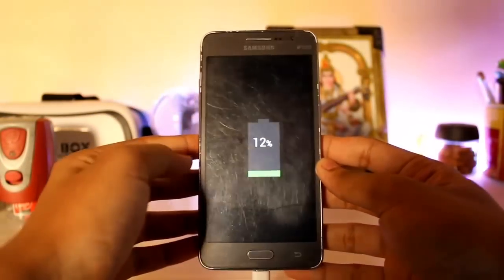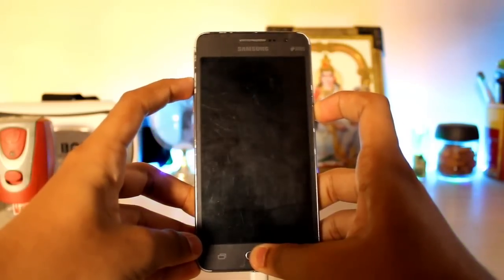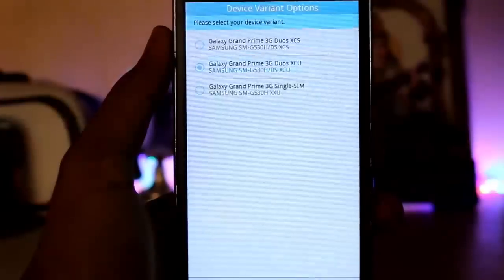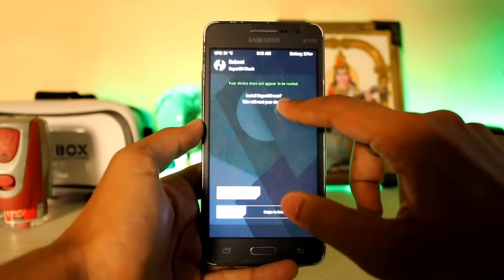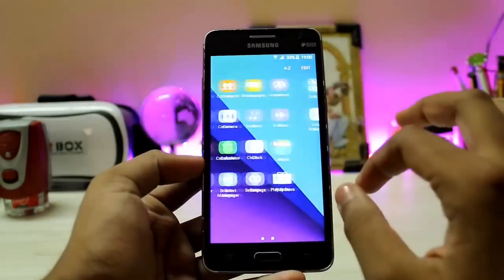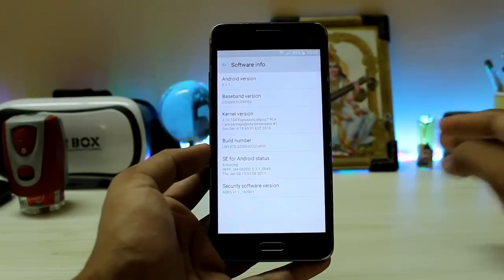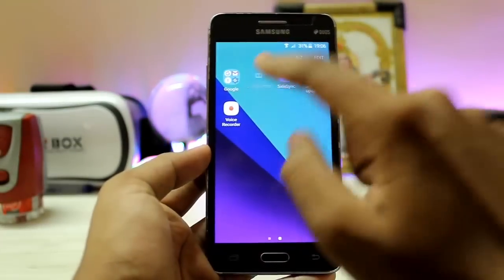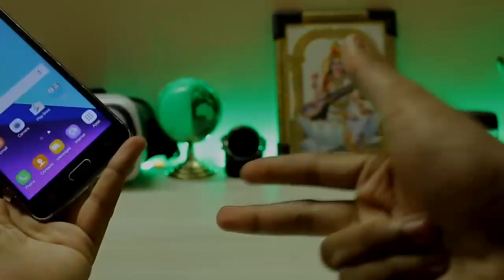Install (Note 7) Grace UX Rom on Galaxy Grand Prime